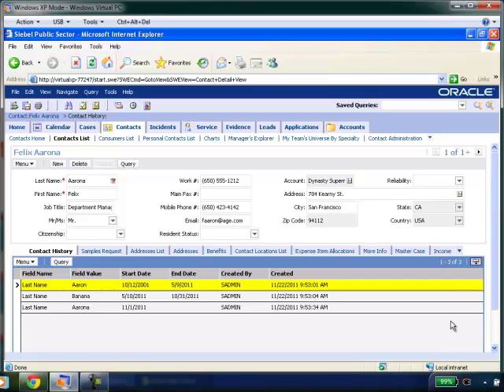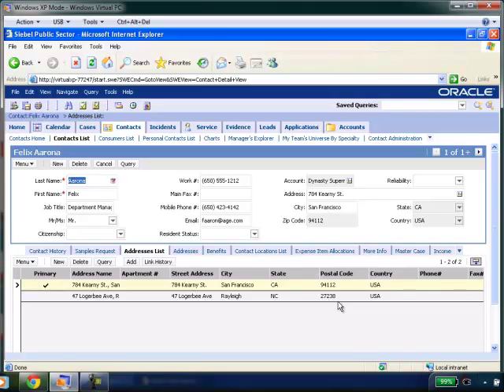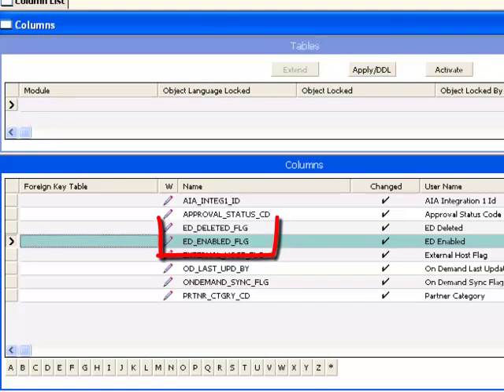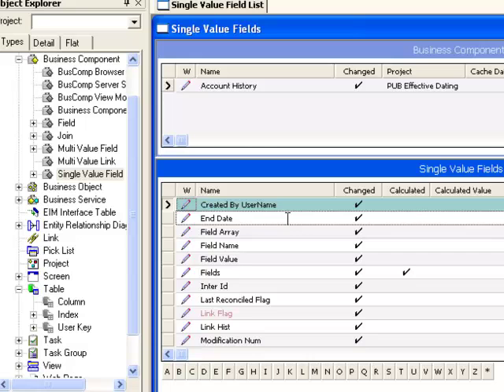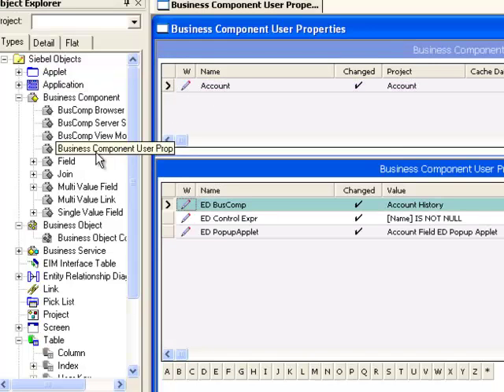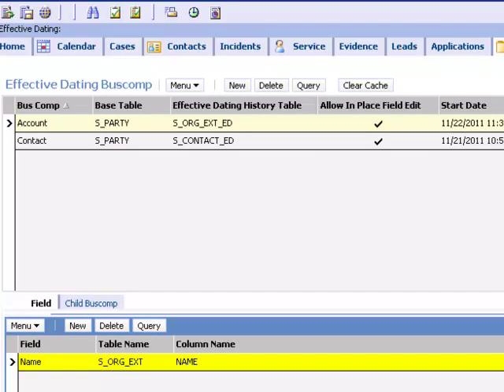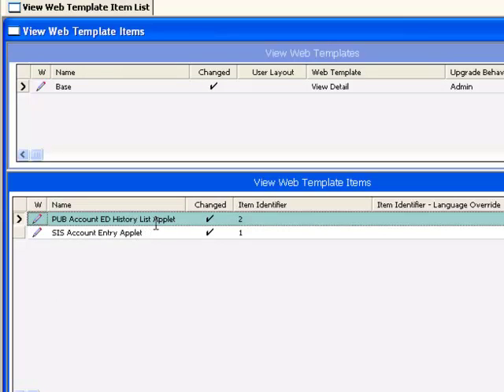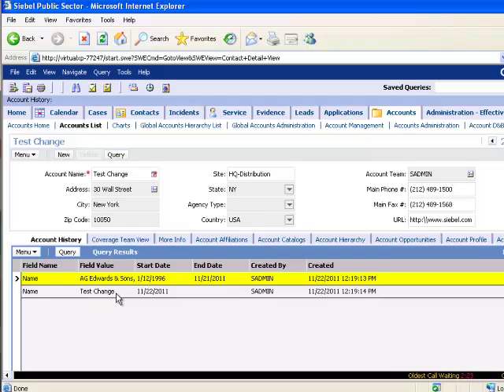Siebel 8.2.2 - Enhancements Effective Dates, Extending to Other BusComps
a video about the enhancements to the management of Effective Dates in Siebel 8.2.2 suitable for technical audiences familiar with Siebel Tools and Siebel Configuration.